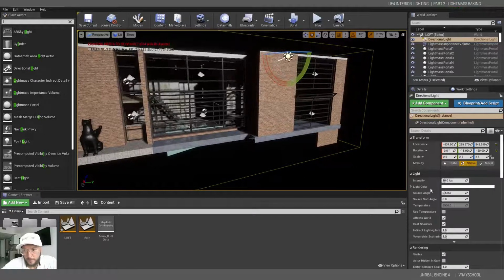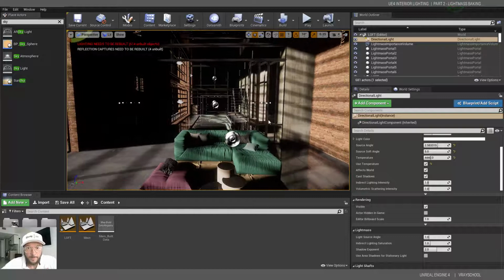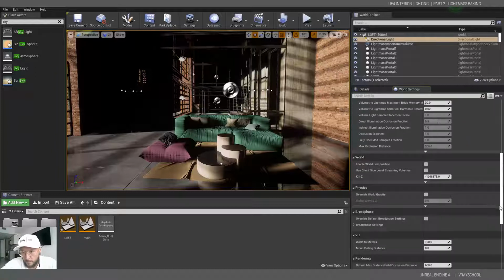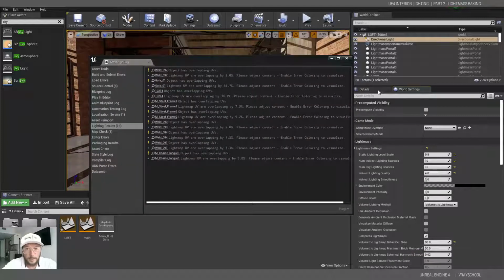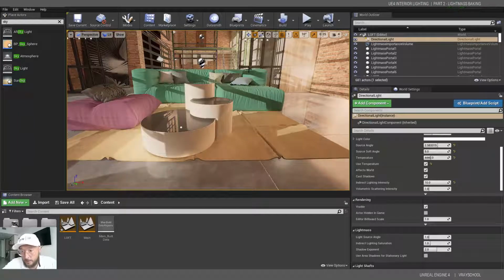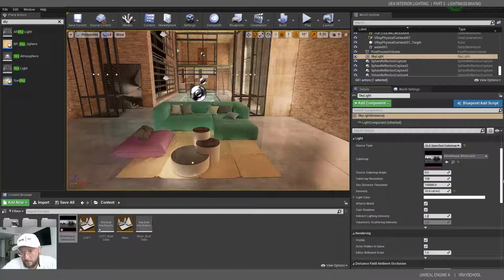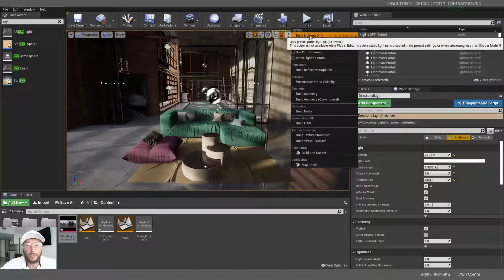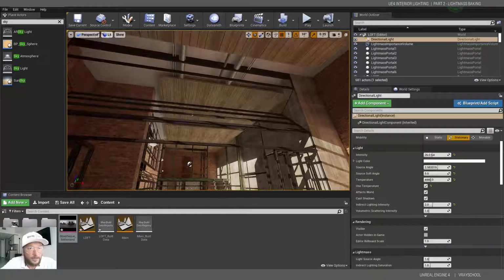UE4 INTERIOR LIGHTING | PART 2 | LIGHTMASS BAKING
Now we can bake our lighting, hope you followed the previous steps for scene prep.